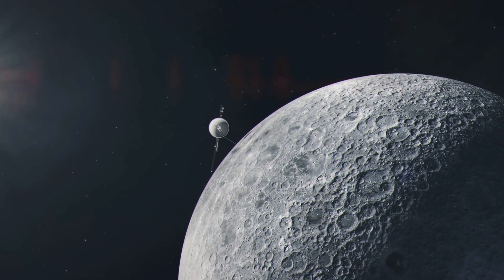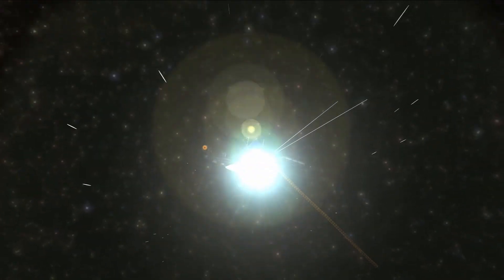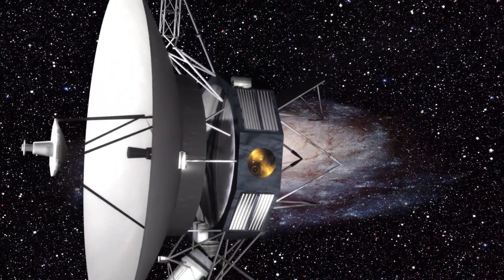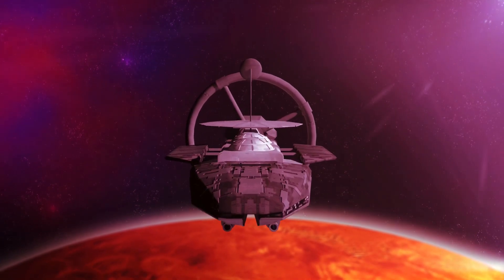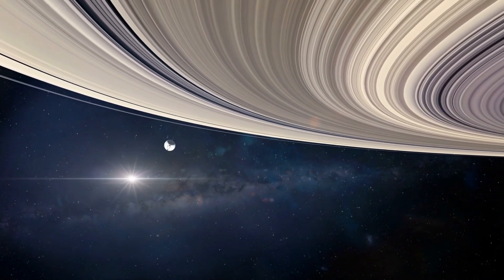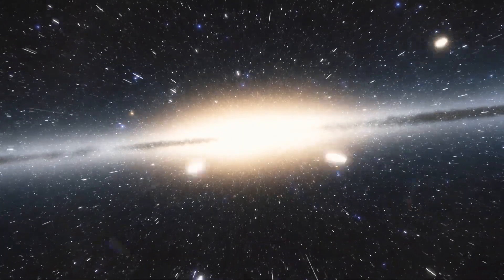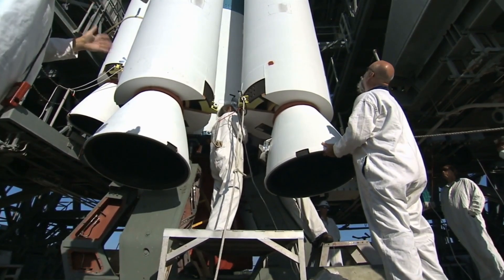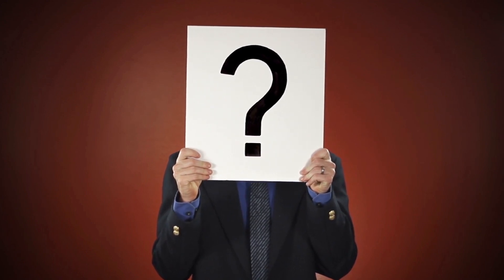Voyager 1 Just MADE CONTACT With an Advanced Alien Object in Space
In today's video we look at Voyager 1 Just MADE CONTACT With an Advanced Alien Object in Space...Keep watching to see voyager 1,is voyager 1 still in contact,where is voyager 1,voyager 1 pictures,nasa voyager 1,voyager 1 distance,voyager space,voyager 1 location,voyager 2 interstellar space,voyager,nasa voyager 1 golden record,space,how far away is voyager 1,voyager 2,voyager spacecraft,interstellar space,voyager 1 hum,nasa voyager,voyager discovery,voyager final images,voyager mission,voyager 1 made contact with unknown force in deep sp,voyager 1 sounds

Inspired by VOYAGER 1 JUST MADE CONTACT WITH A HIGHLY ADVANCED OBJECT IN SPACE

Inspired by 8 MINUTES AGO: Voyager 1 Made Contact With Unknown Force In Deep Space

Inspired by NASA Just Announced Voyager Made Contact With Unknown Object In Space

Inspired by An Unknown Force Made Contact With Voyager & Sent Back This Message